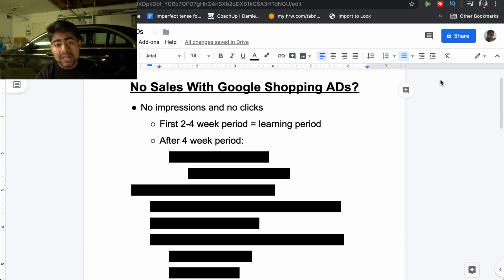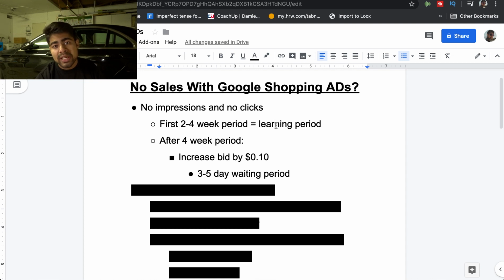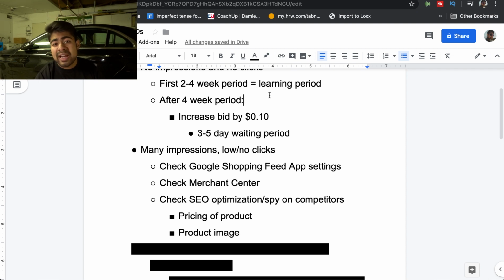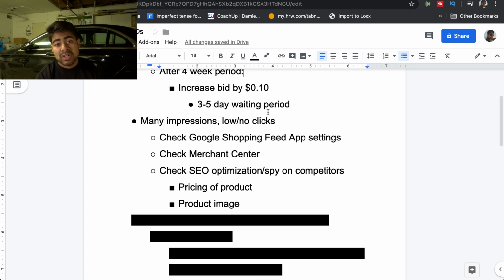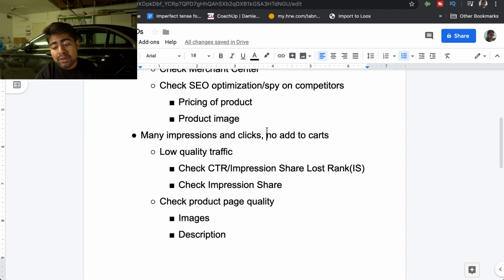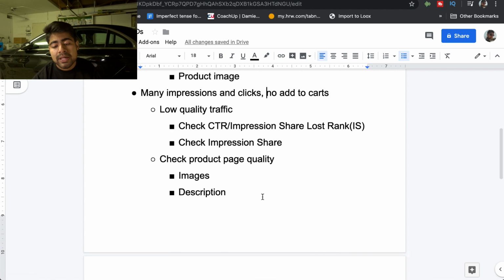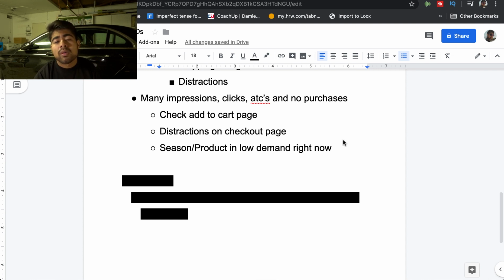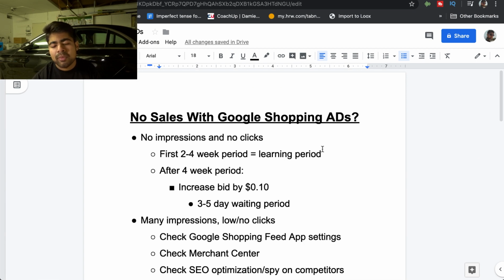QUICK Fixes To No Sales With Google Shopping ADs | Shopify Dropshipping Tutorial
Struggling to get ANY results with Google? I go over some of the most common problems and solutions to those problems in this video. Enjoy! Add me on Instagram: @dedicatedyoung

When it comes to Google Shopping ADs, I've faced many problems from the beginning. However, after facing them over and over again on multiple stores, I began to realize that these are common problems for the platform. It wasn't long after when I came up with several solutions to fix these issues.

Some of the MOST common issues include getting no impressions, or no clicks and no impressions, or low atc's or low sales. Each of the specific issues outlined has a different solution for it.

There are changes that can be made on the backend, shopping feed app, merchant center, product pages, etc. to resolve the issues.

Watch the video until the end to find out what these changes are specifically!